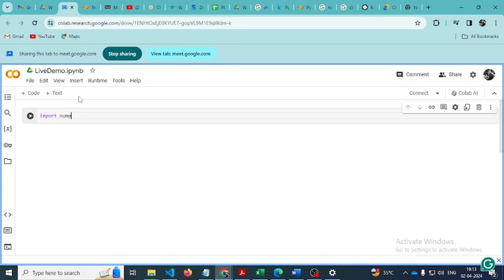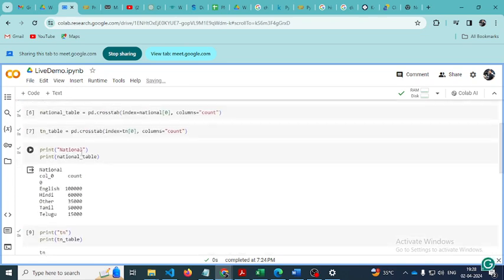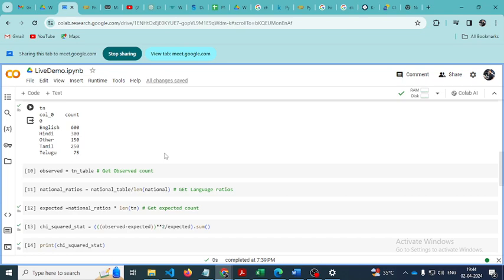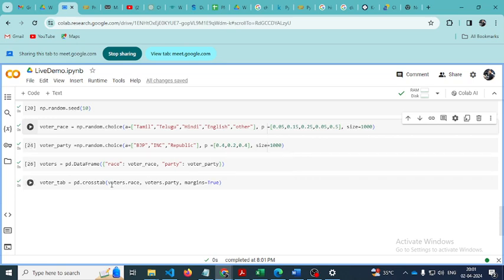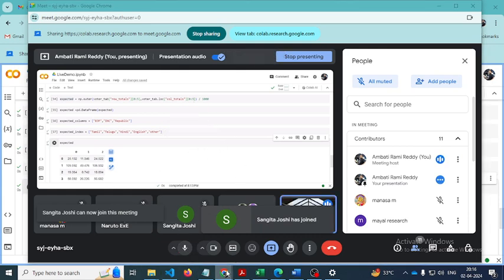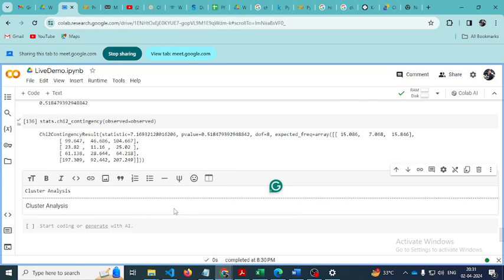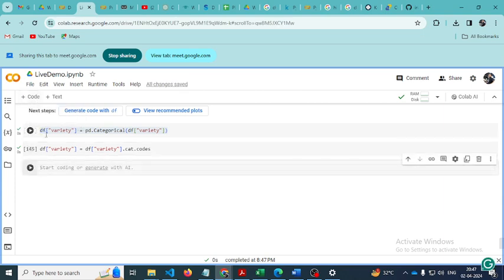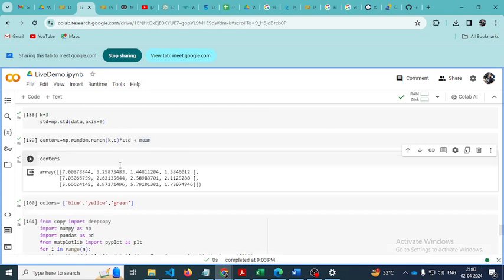Chi_Squared Goodness of Fit Test | Live Session 10 | noc24_cs20 | NPTEL | PMRF TAship